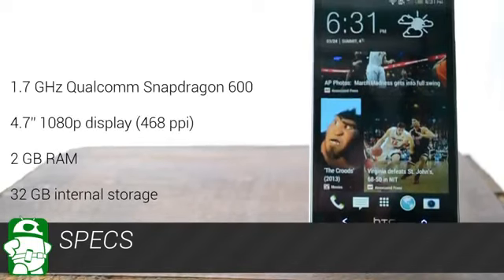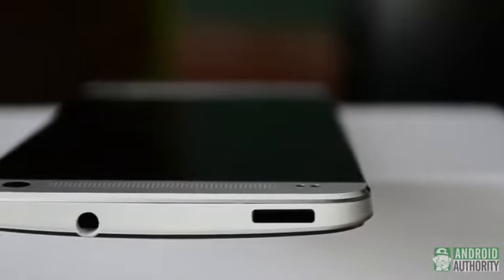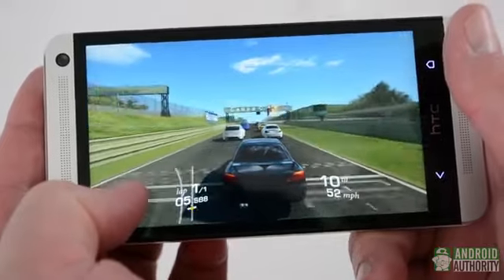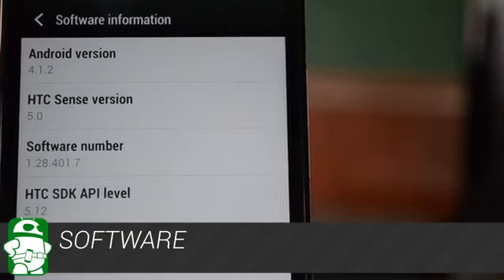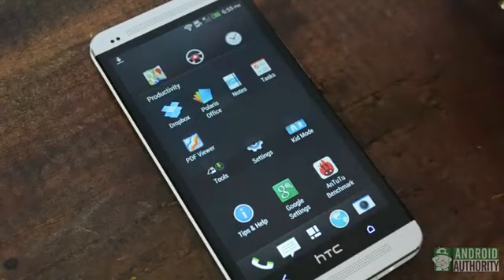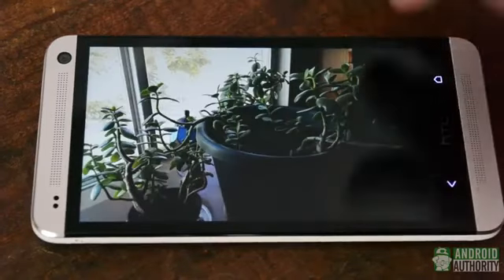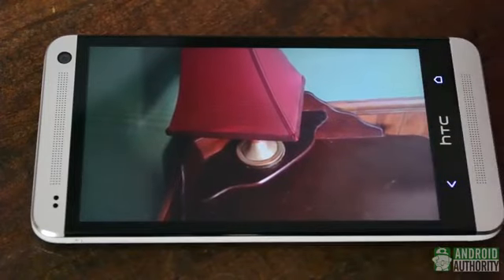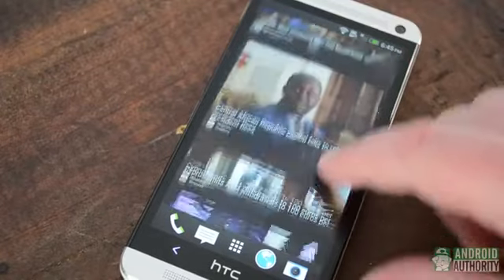HTC One Review!